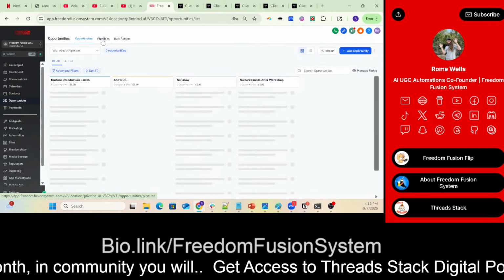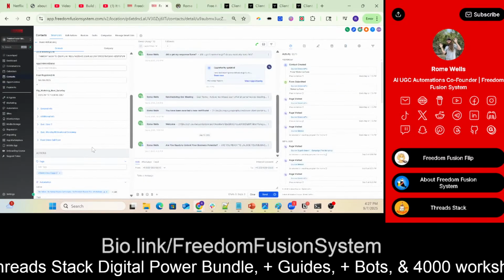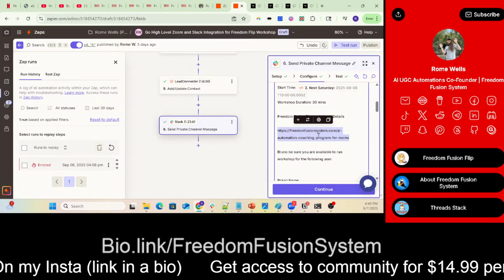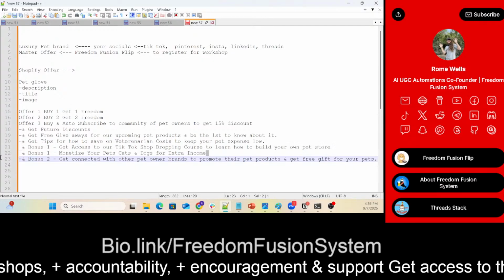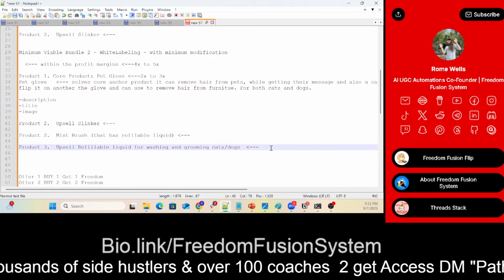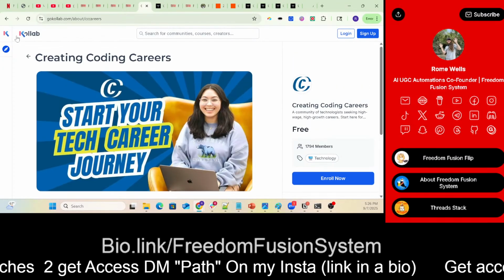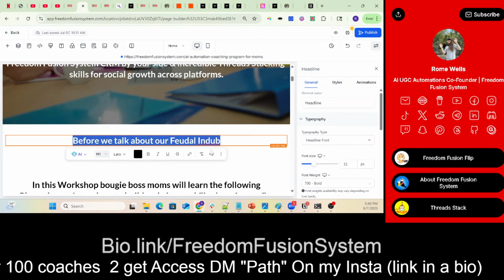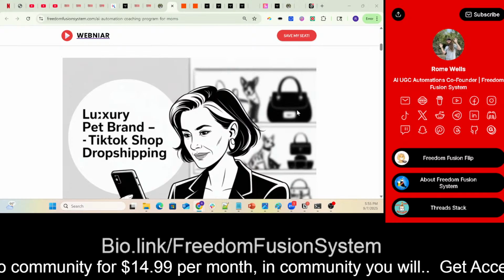Troubleshooting AI Automations for luxury pet moms - Zapier - GoHighLevel - Zoom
Time to figure out bunch of errors in Zapier, Go HighLevel and do some testing